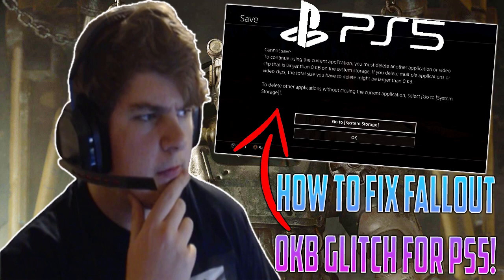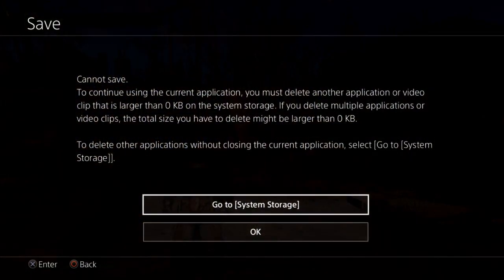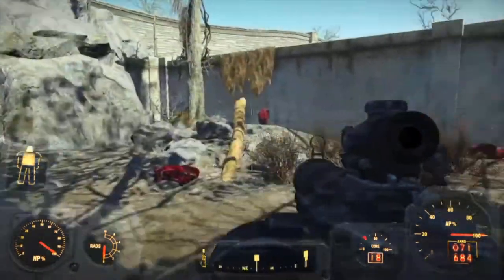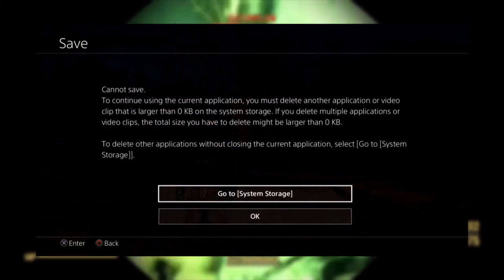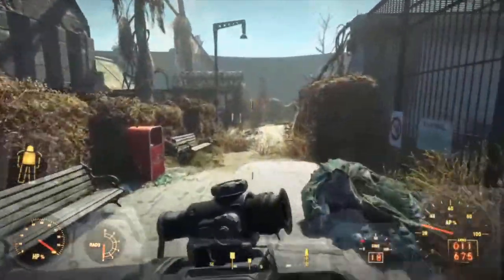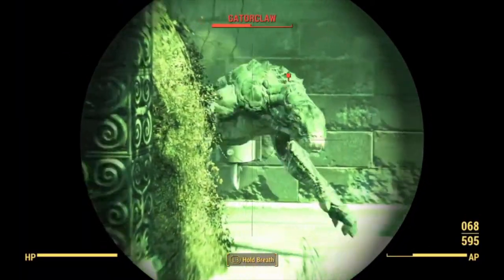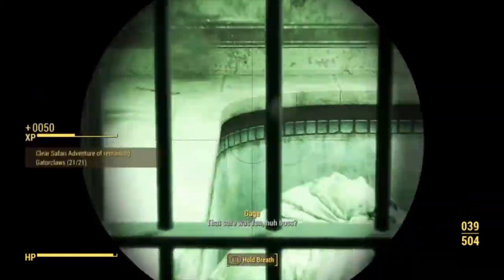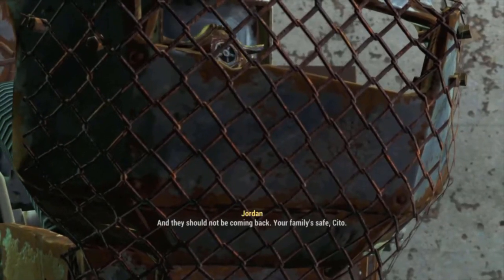How To Fix The 0kb Glitch For Xbox!!! (Fallout 4 0kb Glitch Explained)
Thank you so much for watching this video make sure to leave a like and subscribe to the channel for all the latest Fallout content and news and don't forget to tell me what your thoughts and opinions are with the new Creation Club news!

Outro Song! Cartoon - On & On (feat. Daniel Levi)